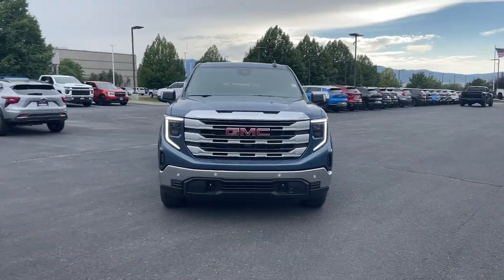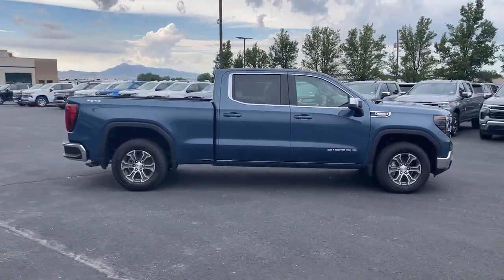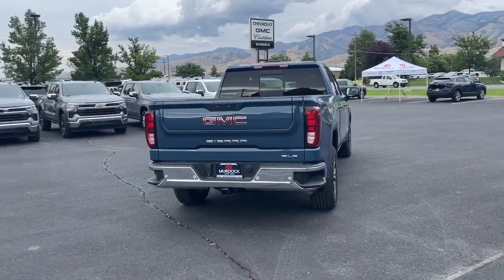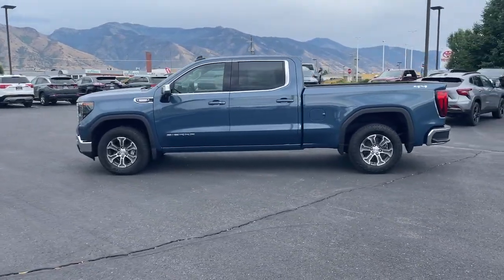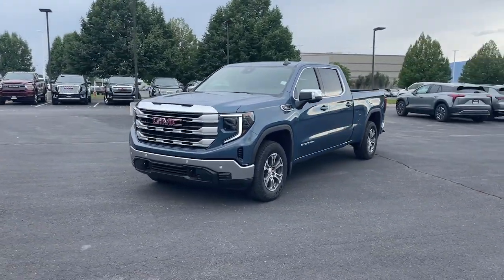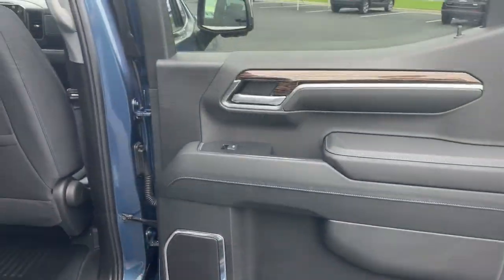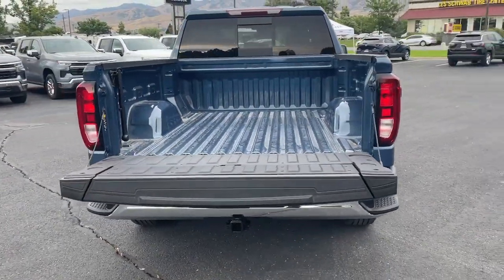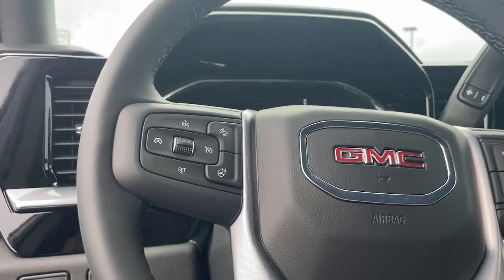2024 GMC Sierra_1500 SLE UT Logan, Smithfield, Hyrum, Brigham City, Ogden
New 2024 GMC Sierra_1500 SLE available at Murdock Chevrolet Logan located in 1955 N MAIN STREET, LOGAN, UT, 84341. Servicing the Logan, Smithfield, Hyrum, Brigham City, Ogden area.

This could be the car for you, the  2024  GMC Sierra. This strikingly handsome Sierra delivers full-size pickup strength and plenty of modern comfort and convenience. From its impressive towing and hauling capacity to its quiet, spacious cabin and tech-savvy connectivity, this is the truck built for today's lifestyle. The following are some of this vehicles highlighted options: Heated Steering Wheel
, Apple Carplay®/Android Auto®, Wireless Apple Carplay®/Android Auto®, Pre-Collision System, Intelligent Auto on/off High Beams, Keyless Entry, Heated Driver Seat, Satellite Radio, Premium Sound System, Remote Engine Start. Feel confident about taking on every project in this rugged Sierra. Treat yourself to a test drive today. Our staff will toss you the keys and give you an outstanding customer experience.